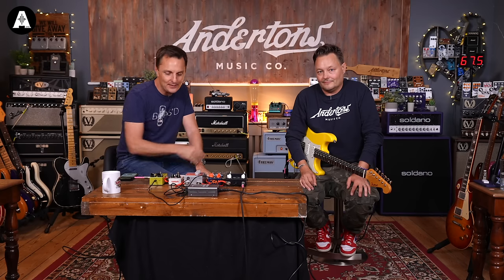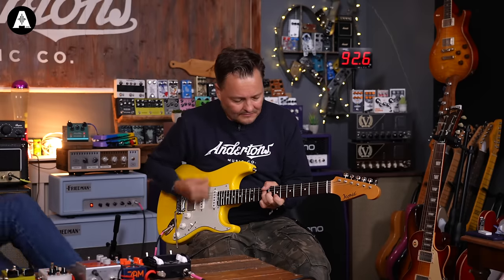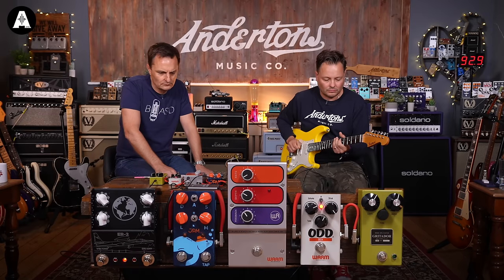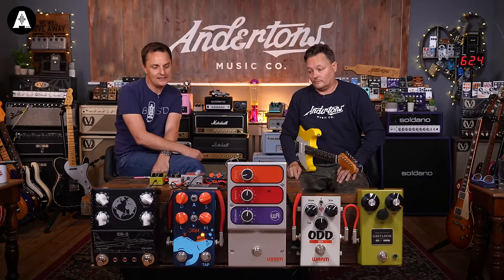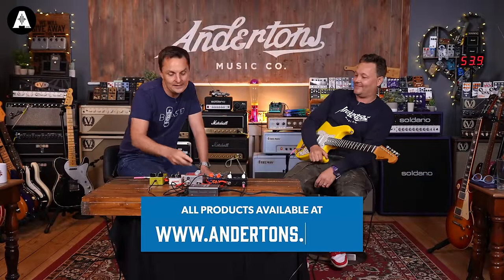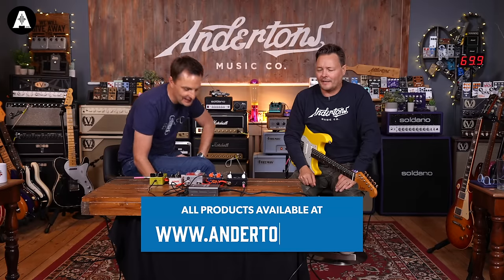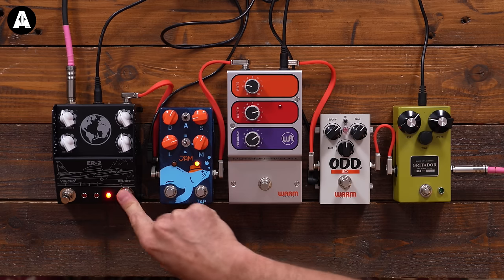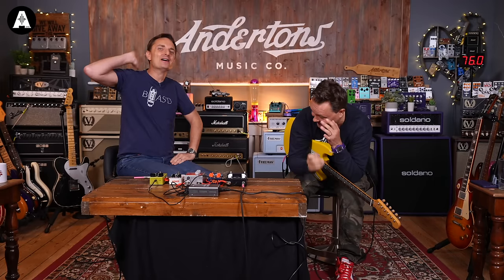New ThorpyFX ER-2 Uni-Vibe & Chorus! | Tales from the Andertons Pedal Cabinet - Episode 25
👆 Today, we have some lovely pedals from Warm Audio, Thorpy, Jam Pedals & Browne Amplification! The new ThorpyFX ER-2 is a lush Uni-Vibe & Chorus that will bring any sound to life with that iconic modulation!

⏰ Timestamps ⏰
» 0:00 Welcome Back!
» 1:25 The Pedals!
» 1:49 The Gear We Are Using!
» 2:00 The Browne Gritador!
» 3:00 Let's Hear It!
» 6:43 The Warm Audio ODD
» 7:30 Let's Hear It!
» 13:20 Warm Audio Mutation Phaser II
» 14:30 Let's Hear It!
» 18:10 Jam Pedals Harmonious Monk MKII
» 19:40 Let's Hear It!
» 23:26 Thorpy ER-2
» 24:11 Let's Hear It!
» 30:20 Thanks For Watching!